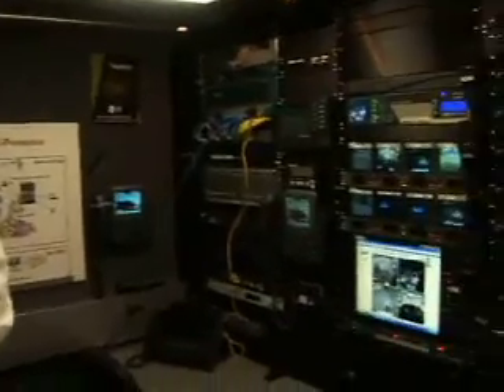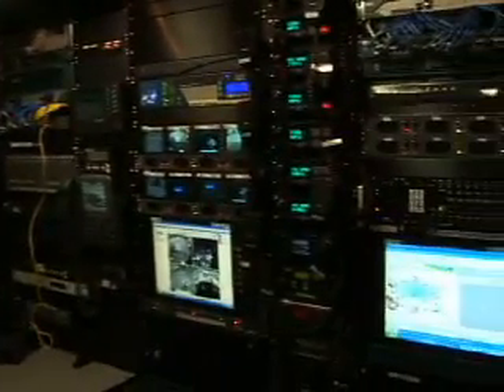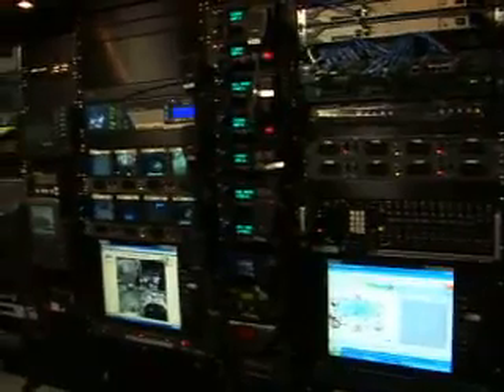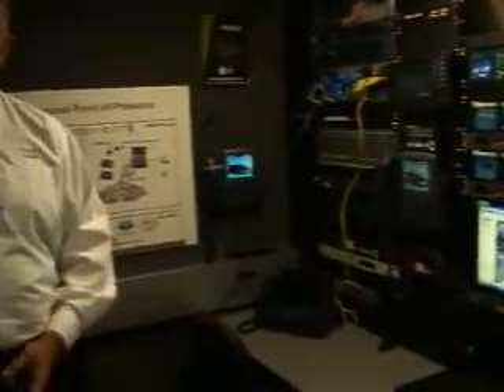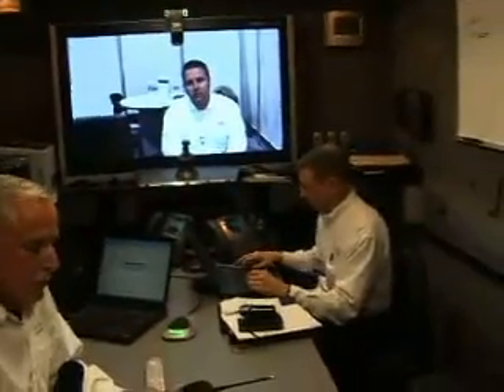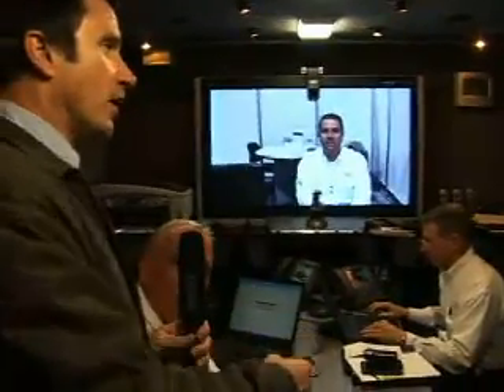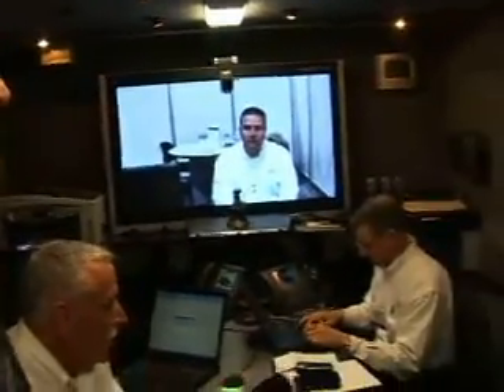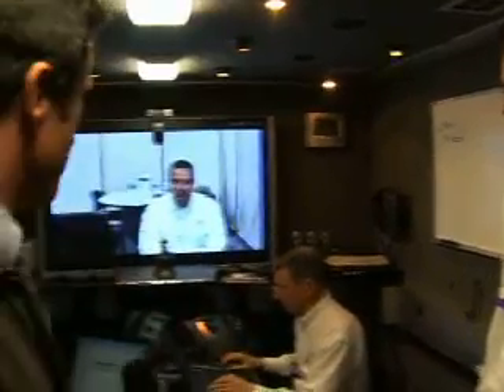Fred Federal on Cisco's Network Emergency Response Vehicle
Fred Federal on Cisco's Network Emergency Response Vehicle, at FOSE 2008.